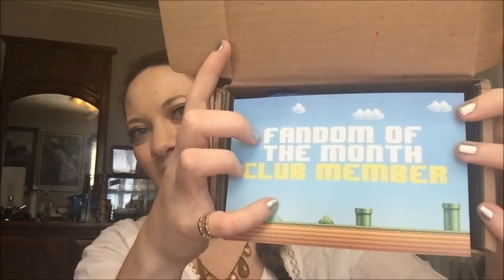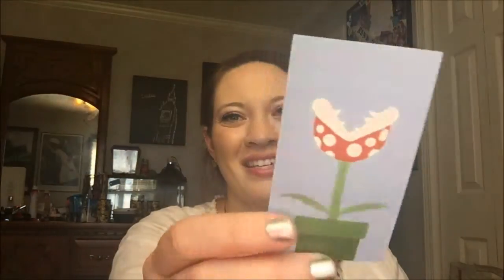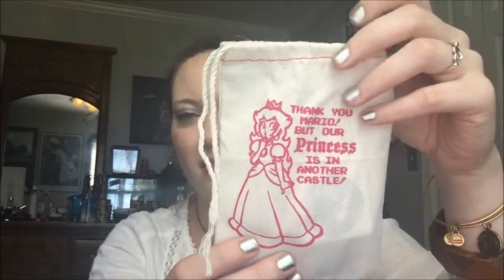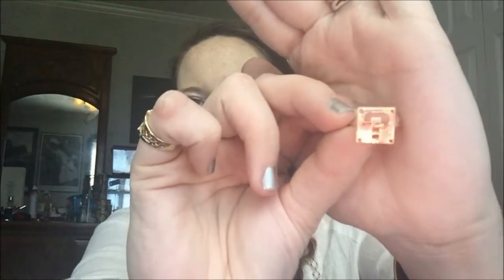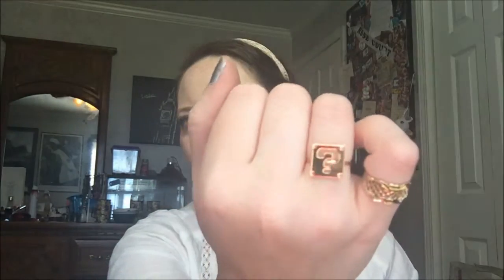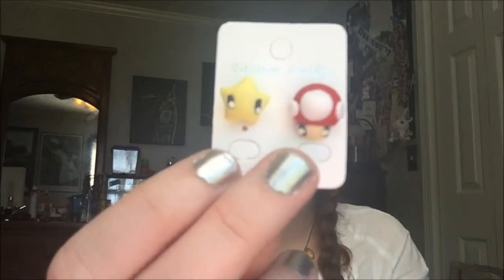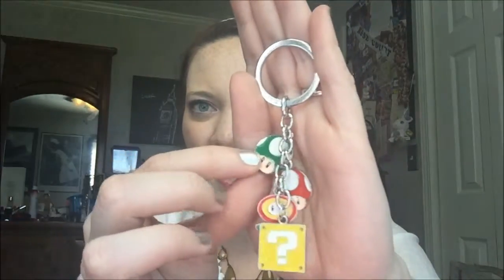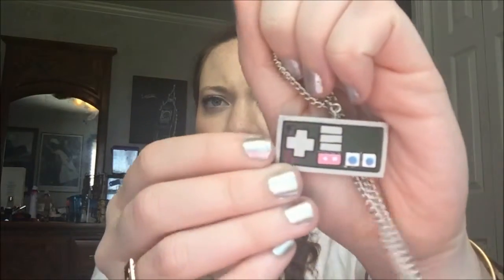Fandom of the Month Club Unboxing | August 2015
Hey ya'll! Bringing you a brand new subscription box unboxing this month! I recently discovered Fandom of the Month Club and wanted to share my August box with you.  If you are interested in this subscription, I will link where to sign up down below.  This box costs $13 (plus shipping).  Hope you enjoy!!!
xoxo Meagan